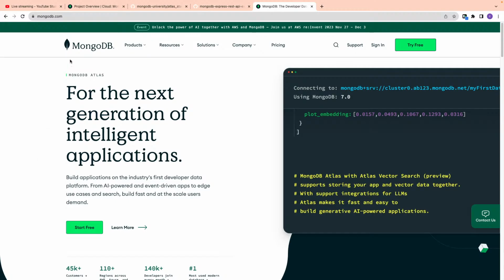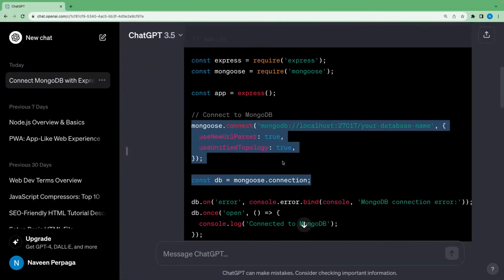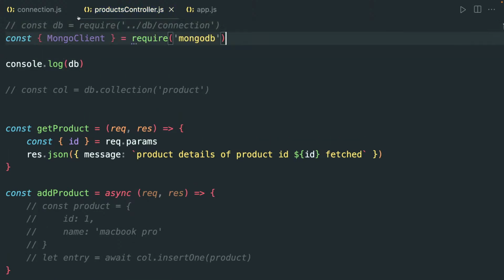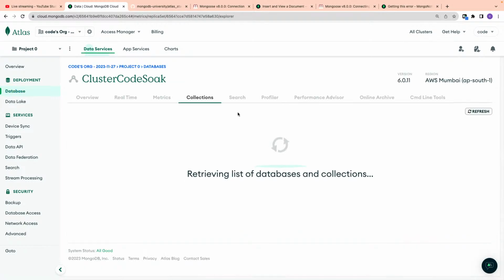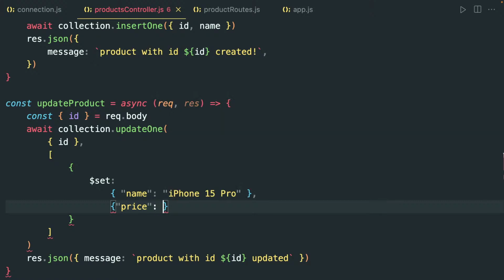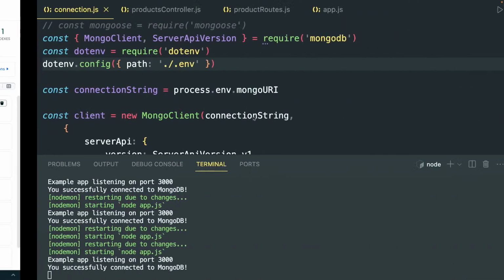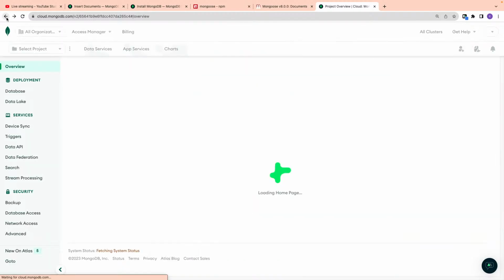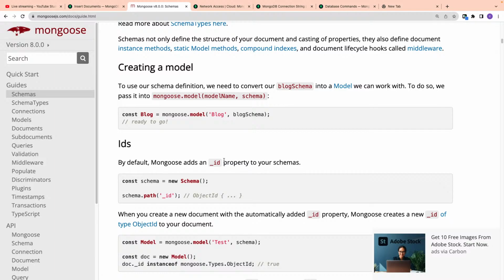mongoDB Tutorial for Beginners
mongoDB tutorial for beginners. Concepts like database, clusters, CRUD operations, atlas, compass, model, schema, aggregation queries, pipeline, indexing etc. are explained